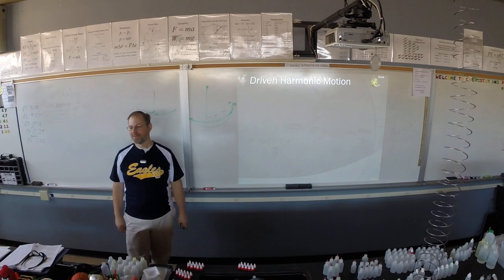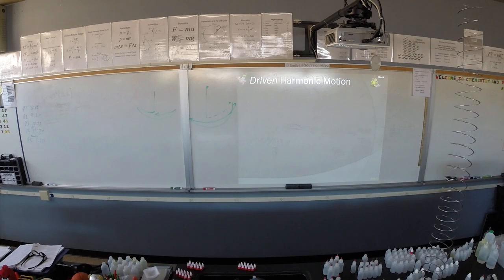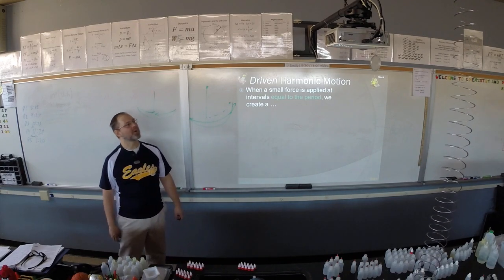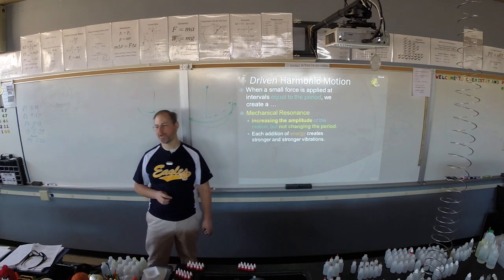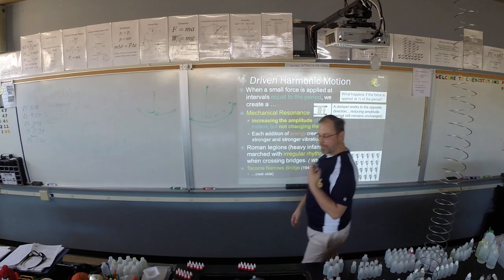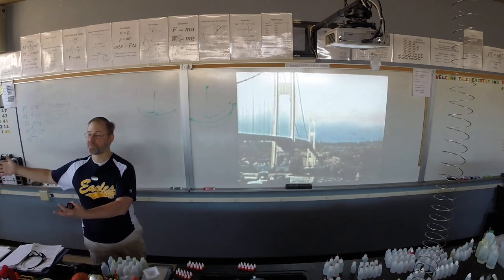Harmonic Motion Part 2 of 2